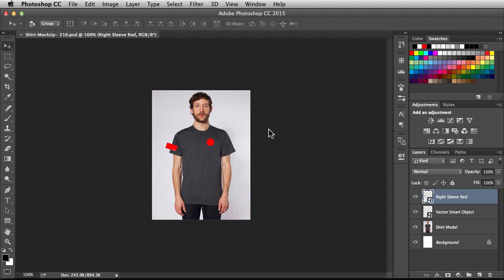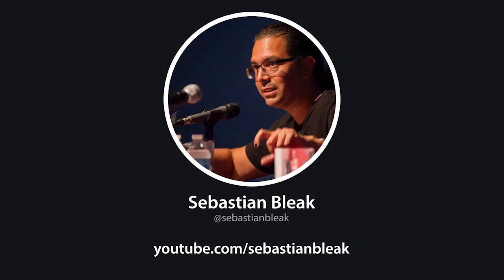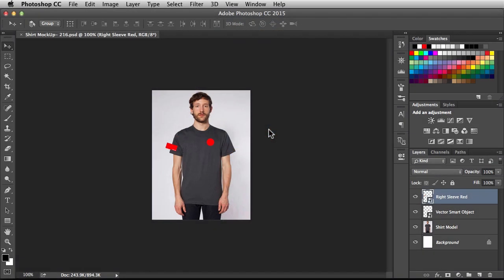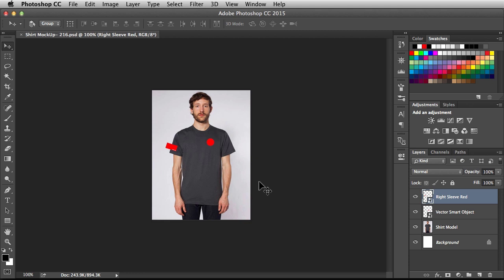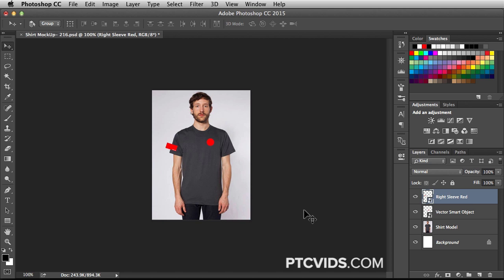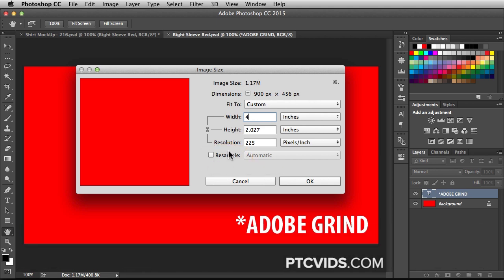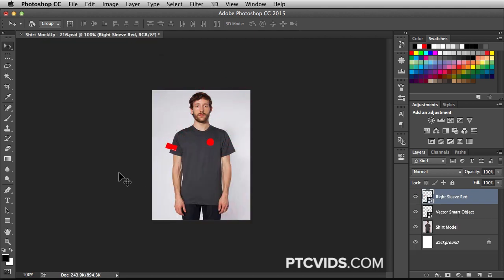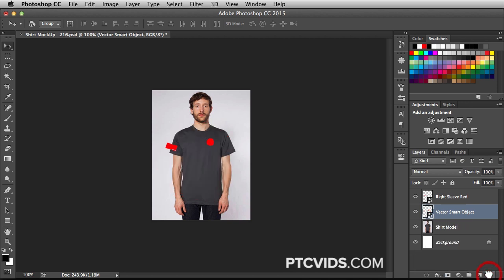Photoshop Smart Objects: Hidden Resolution & Scale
Guest Photoshop CC tutorial by Sebastian Bleak showing how to work with Smart Objects.

Production workflow

The main thing you should take away from this is that Smart Objects protect your artwork and retain the original resolution.

My background is in T-Shirt Design/Production and we would receive this type of file often. Knowing the advantages of working with Smart Objects when dealing with image resolution, really helped us meet some hard deadlines because high-res artwork can be embedded in a low-res document.

Hidden Resolution
You can extract your files by digging in the Smart Objects… and crossing your fingers that they hold what you seek =D
Vector Smart Objects are resolution independent and they allow you to edit your vectors in Adobe Illustrator.

Scaling
Extreme examples, with new documents, to show-off the scaling abilities of pixel based and vector based Smart Objects and their differences.

When you’re working with Vector Smart Objects, you are resolution independent. That means you can scale up or down as you wish.

LINKS

This Video's Youtube Link:
MX_s9bwBRUM

Photoshop video tutorials by Sebastian Bleak